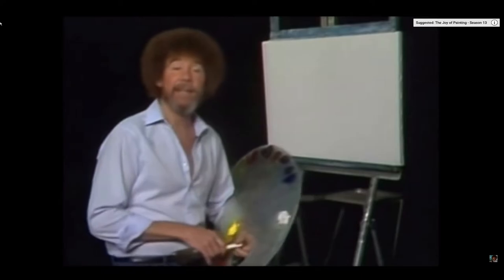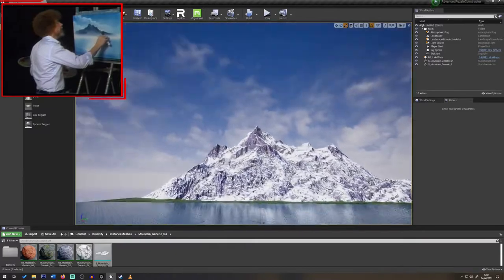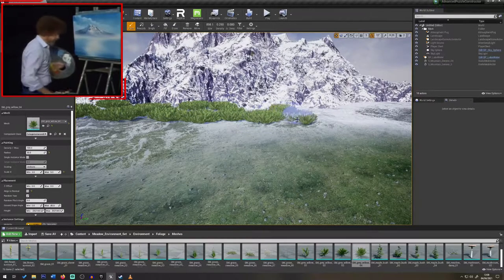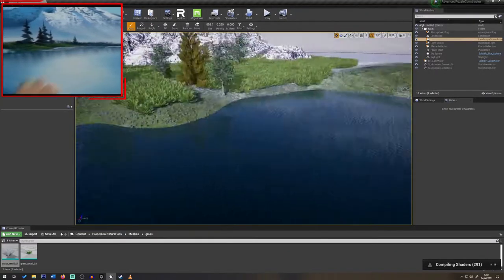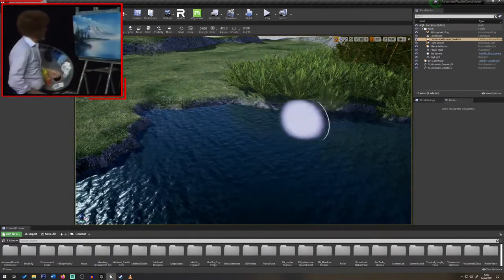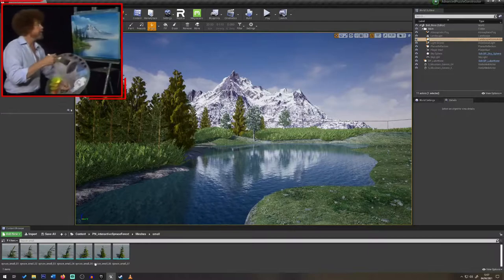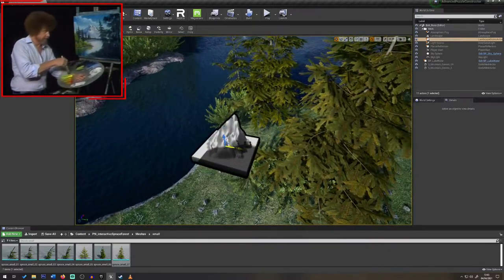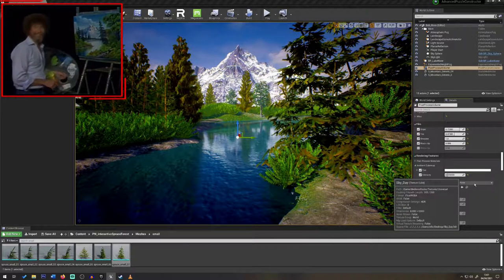Bob Ross - The Joy Of Painting | Created in Unreal | Unrealism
Bob Ross - The Joy Of Painting, but I reacreated it in the Unreal Engine 4 (UE4). This was actually a lot harder, as you don't have the creative freedom and perspective can make a massive difference, so it is more of a fun scene design rather than too serious. Have fun and god bless my firends.

FINAL WORDS
Thank you once again for joining us, and we hope you have enjoyed our content. We have a lot more planned once we have reached the 1000 Subscriber mark, so please help us get there and we really do appreciate all the help you give us. It does mean a lot.

Gaming Emperor
Gaming Empire Productions, GEProductions